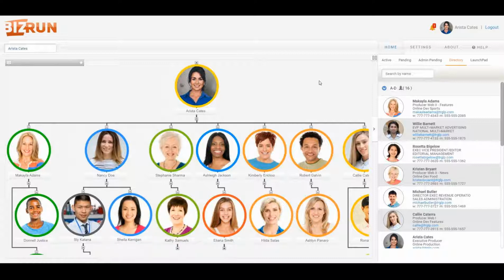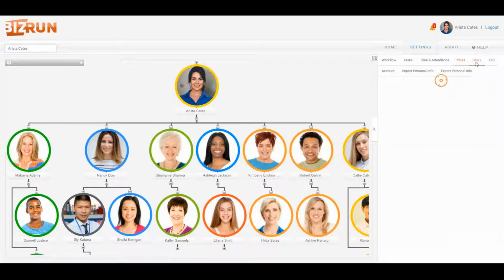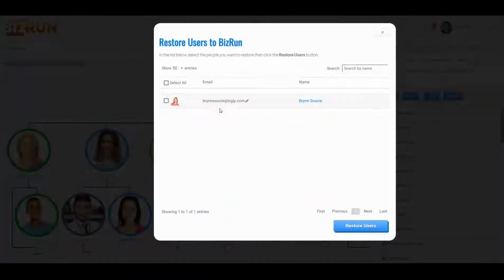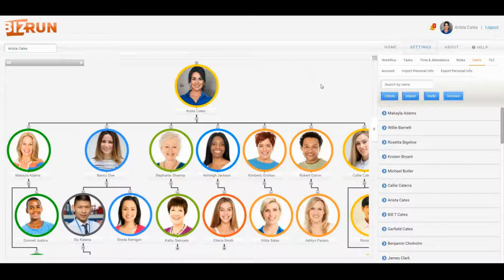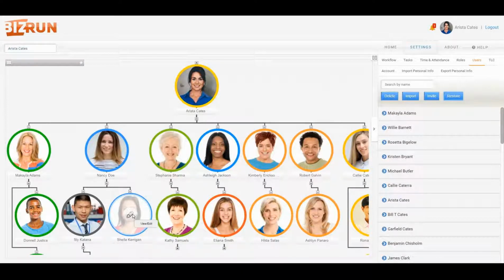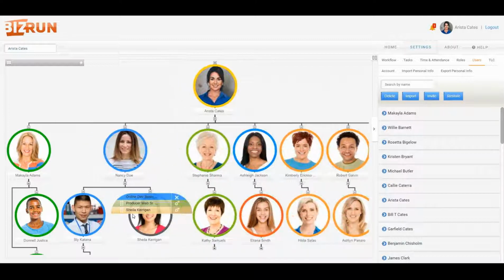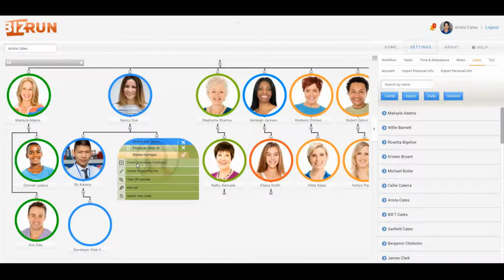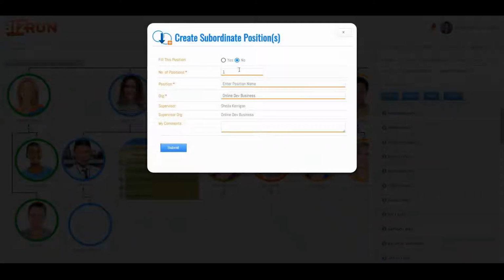BizRun - Restore Terminated Employee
This video shows you how to restore an employee that had been previously terminated from BizRun.